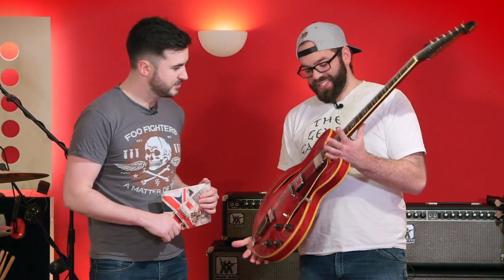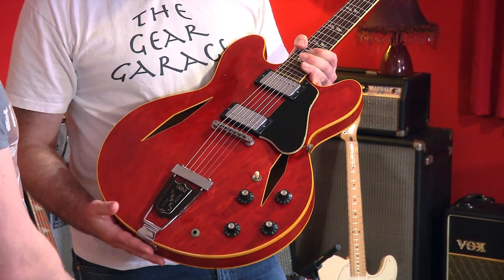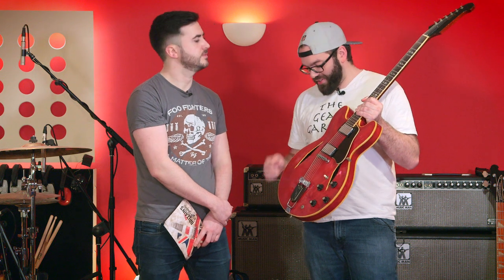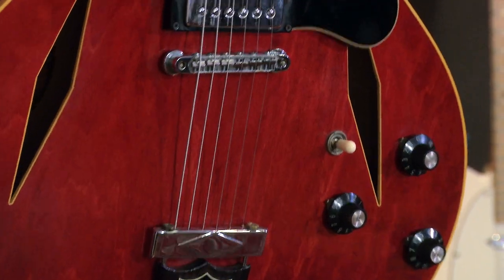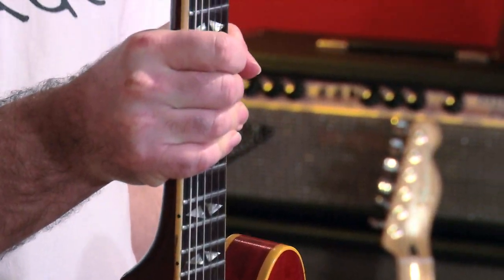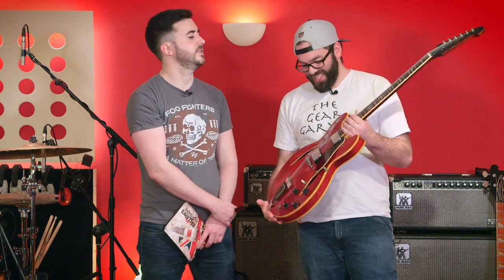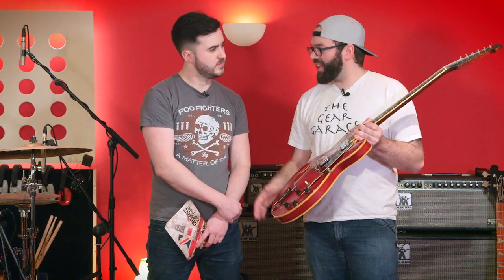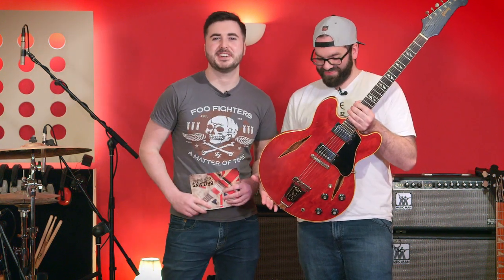60's Gibson Trini Lopez Guitar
BRG's welcomes back collector Ben Morgan from the Gear Garage.  He has brought with him a mid 60's Gibson Trini Lopez. It is in great condition and sound even better. Gareth and the band put in through its paces.